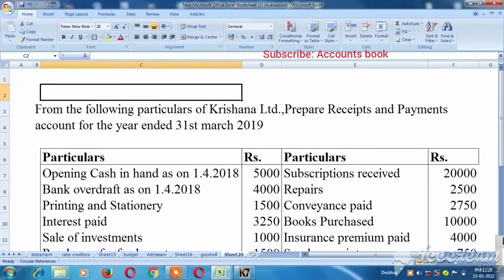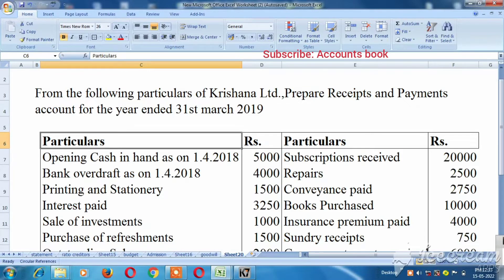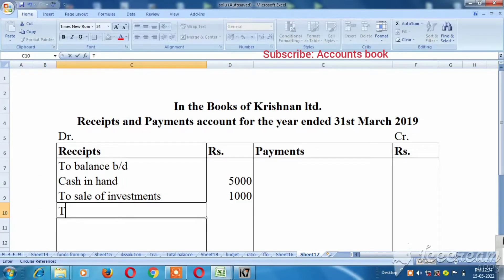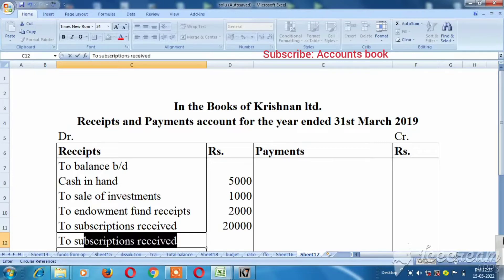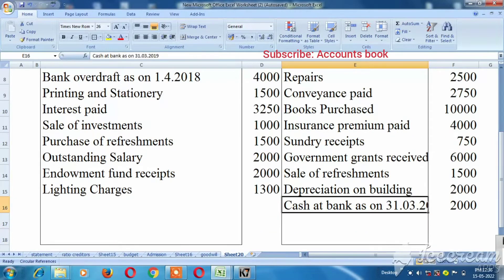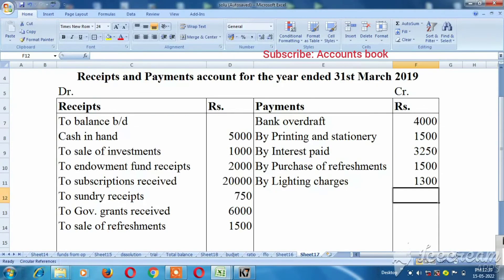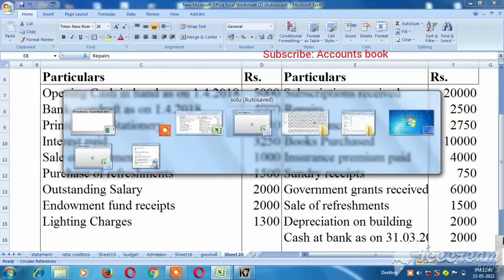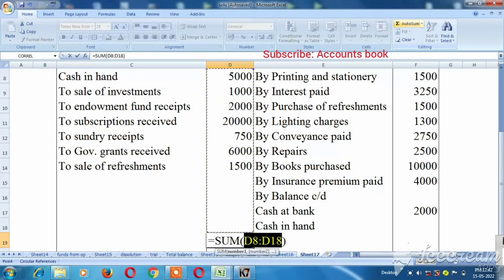How to prepare Receipts and payment accounts Explain in Tamil | Class 12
This video making for accounts related sums in Tamil